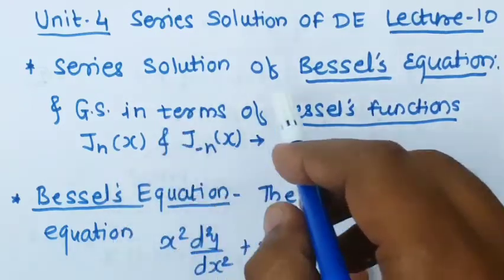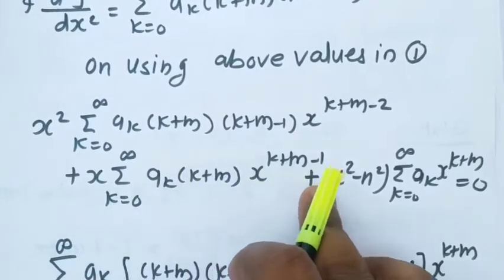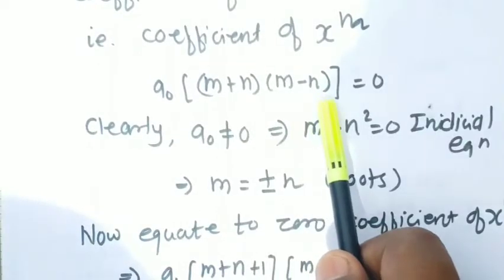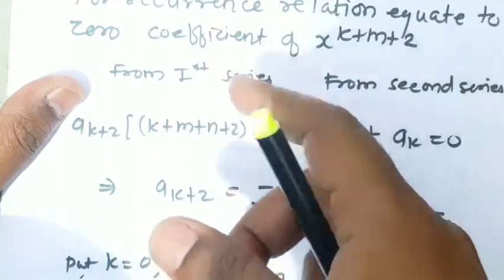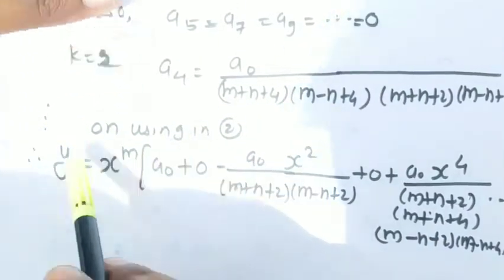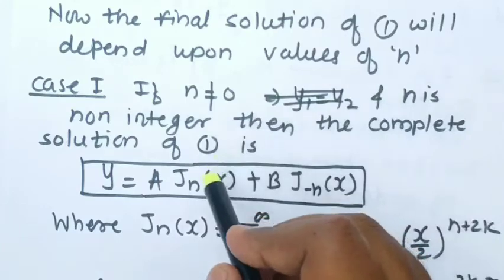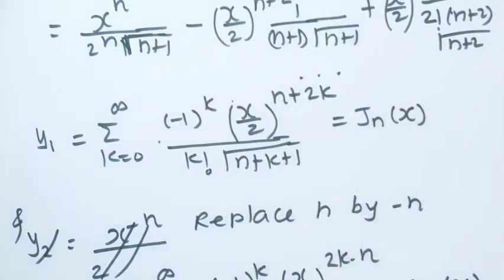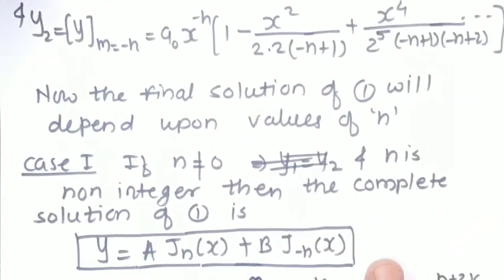Series Solution of DE Lect 10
Series Solution of Bessel's Equation